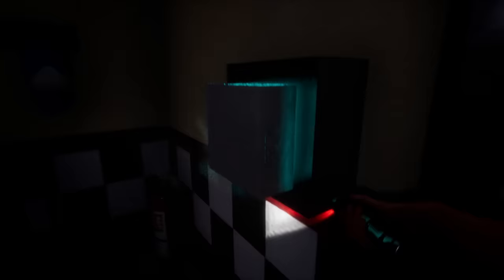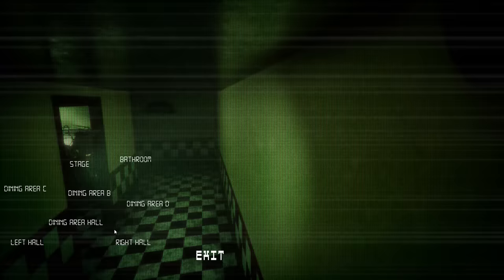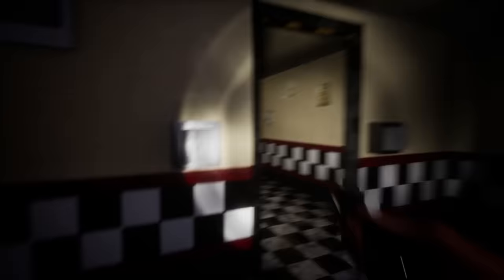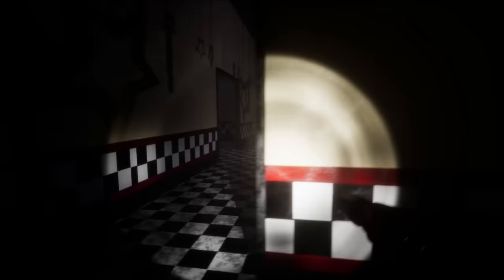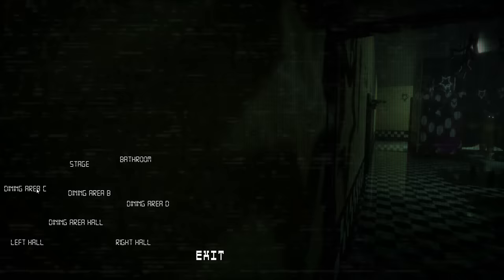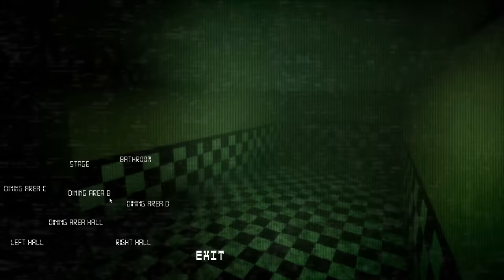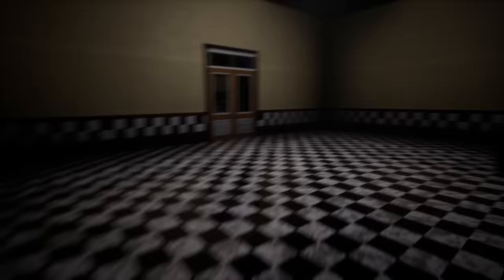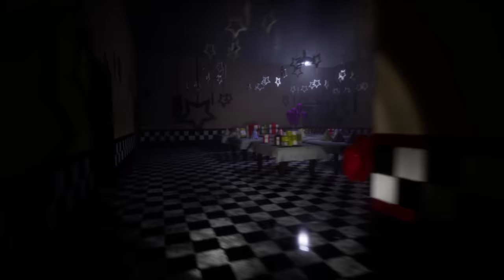WE ARE NOT ALONE IN FREDBEARS FAMILY DINER...RUN! | Fredbear and Friends Spring Locked (Part 1)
We are NOT Alone in Fredbears Family Diner and are being HUNTED by some kind of NEW Aninmatronic..can we survive?!